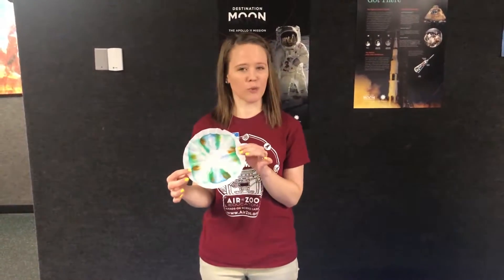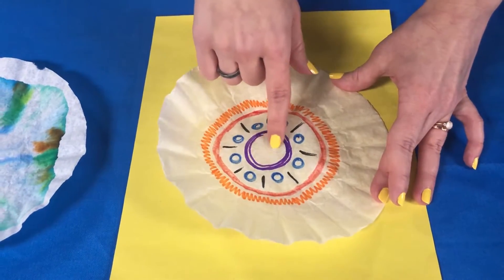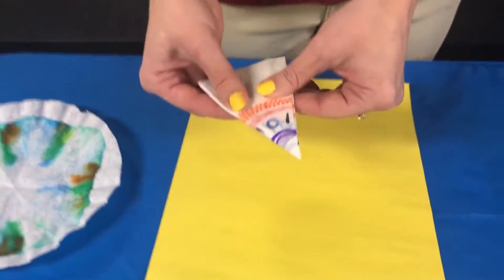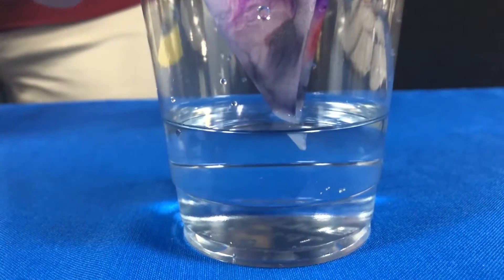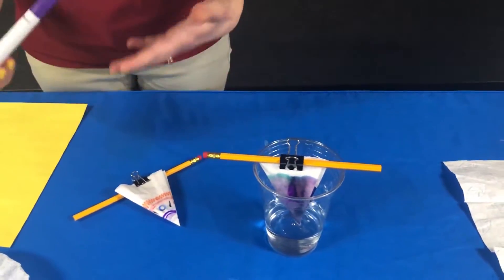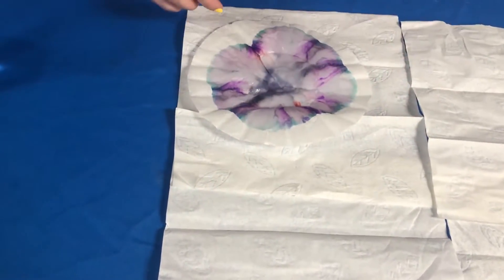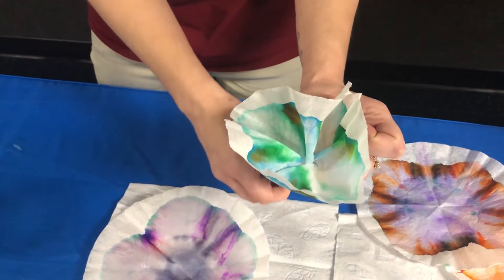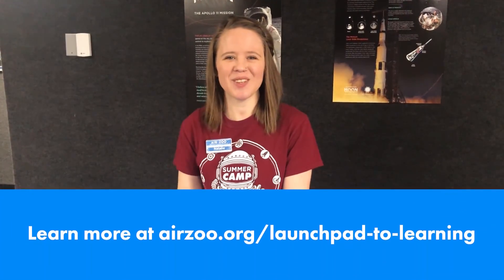At Home Experiment: Chromatography!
Chromatography is the separation of a mixture by passing it in solution or suspension or as a vapor  through a medium in which the components move at different rates. Sound cool? We think so too. You can do it at home! Join Air Zoo educator, Natalie, as she shows you how to do coffee filter ink chromatography at home, using simple supplies!